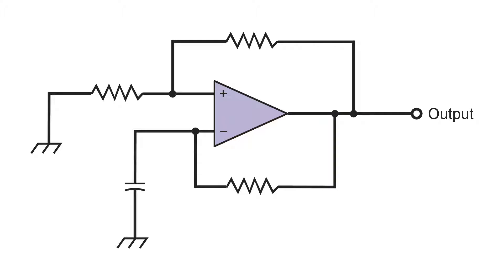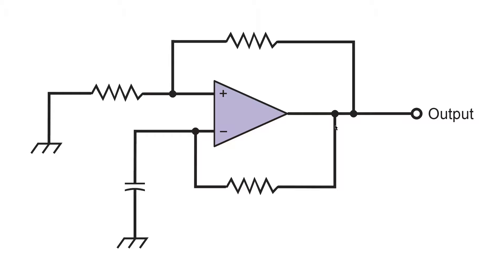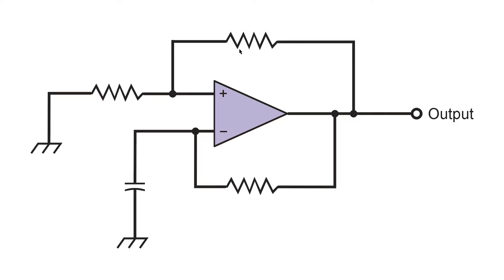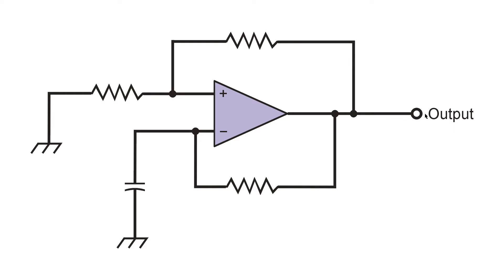Op Amp Oscillator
Controlled positive feedback causes oscillation.